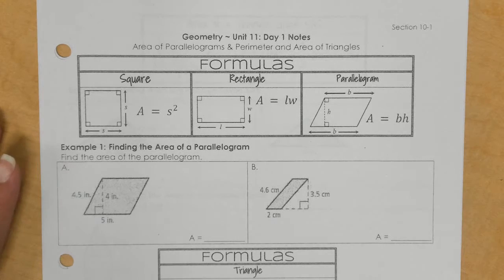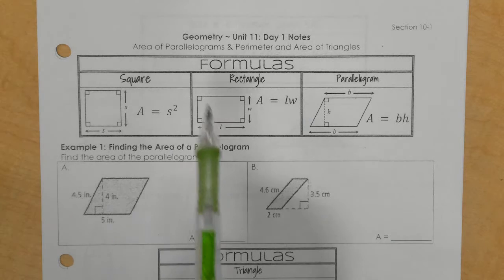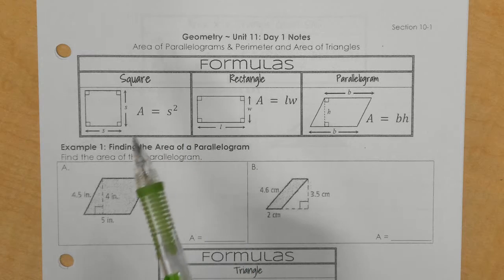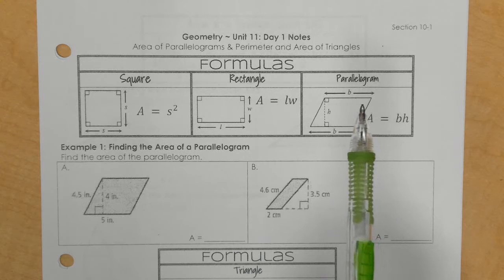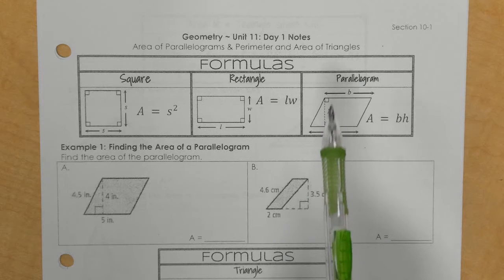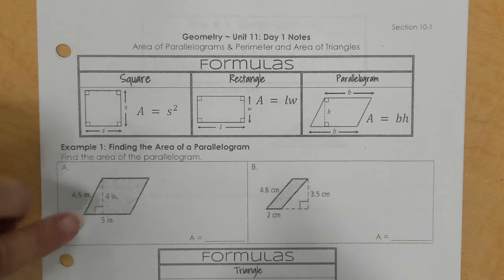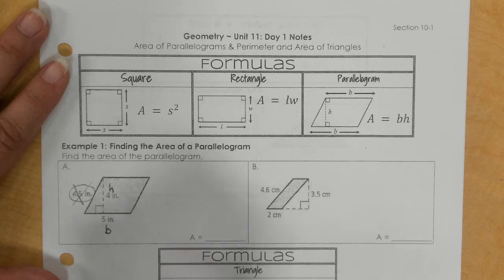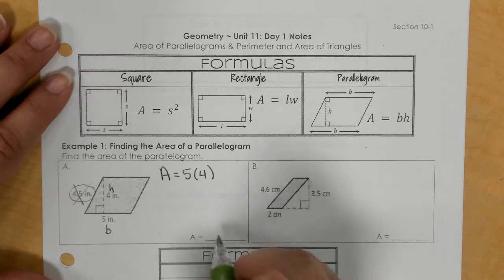Geom - Unit 11 Day 1 Notes, Ex 1-2